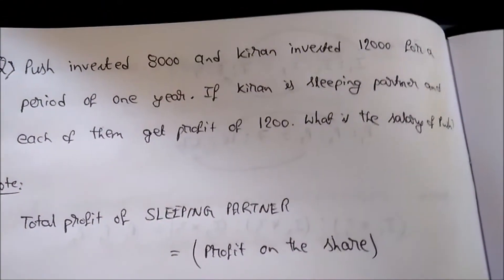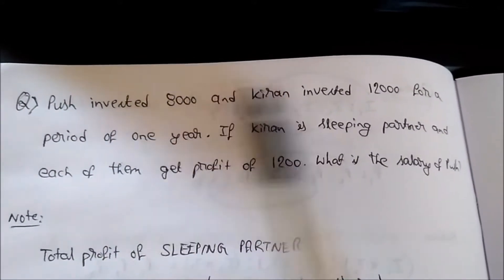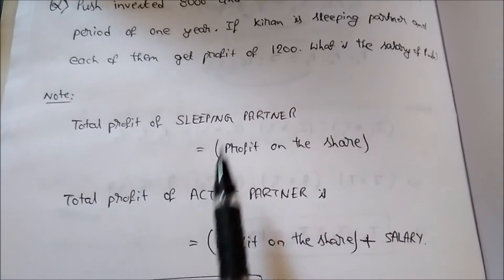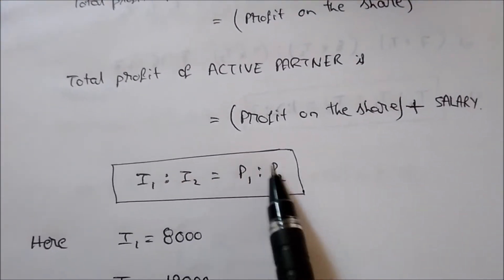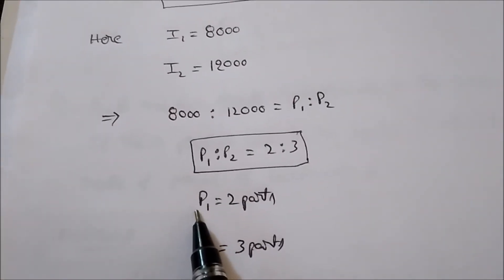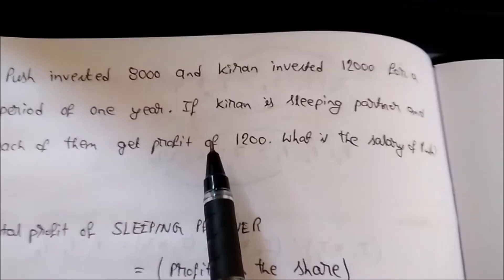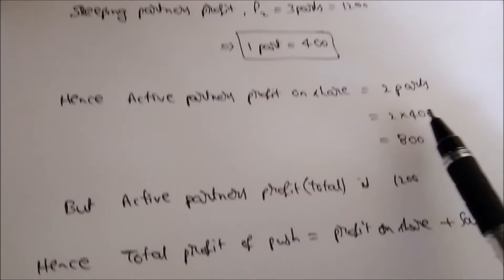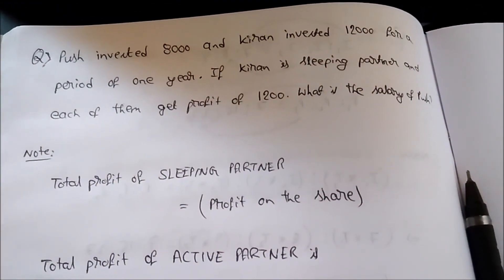Partnership : What is the salary of Push?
Push invested 8000 and Kiran invested 12000 for a period of one year. If Kiran is sleeping partner and each of them get profit of 1200. What is the salary of Push?